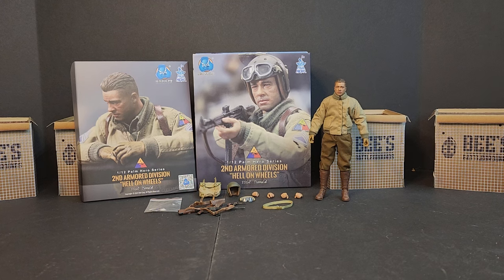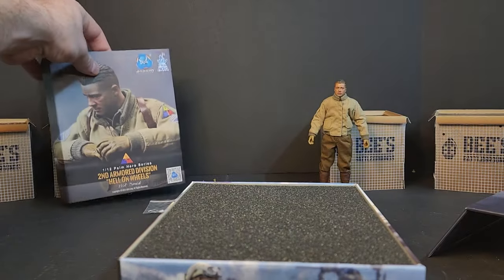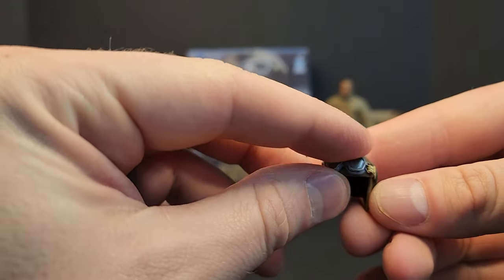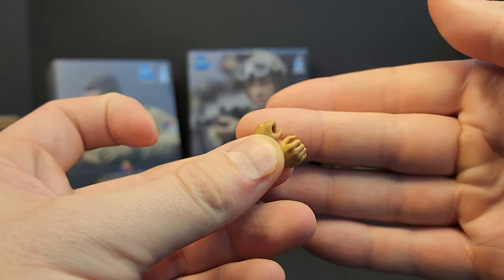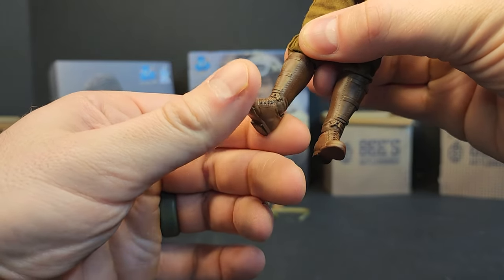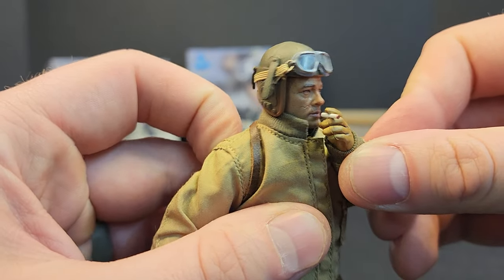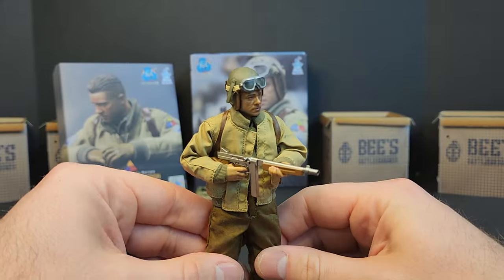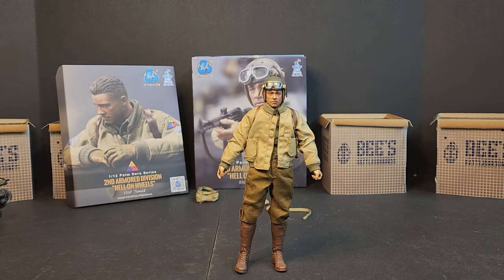DiD Palm Heroes "Hell on Wheels" SSG Donald FURY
A look at the DiD Palm Heros 1/12 2nd Armor Division "Hell on Wheels" SSG Donald